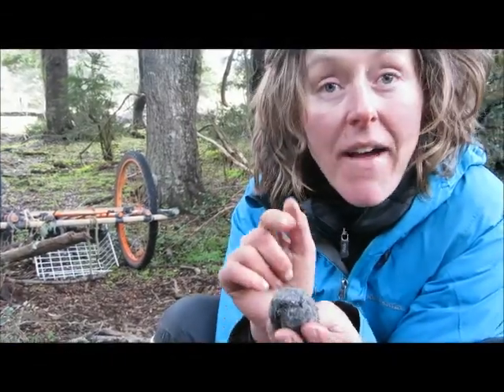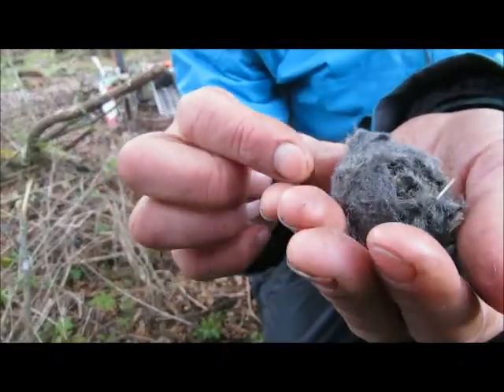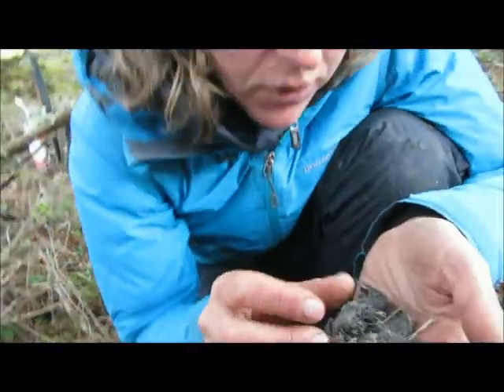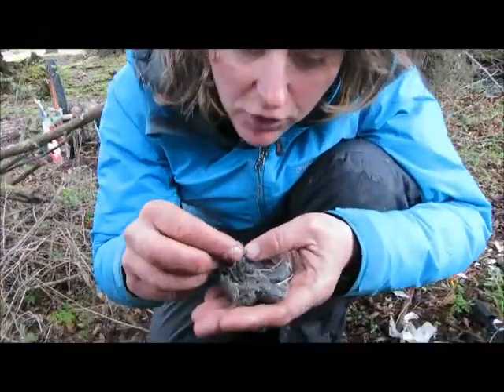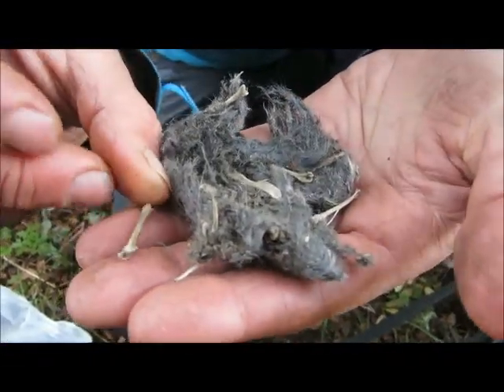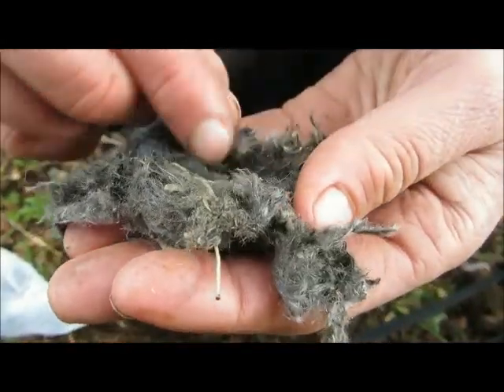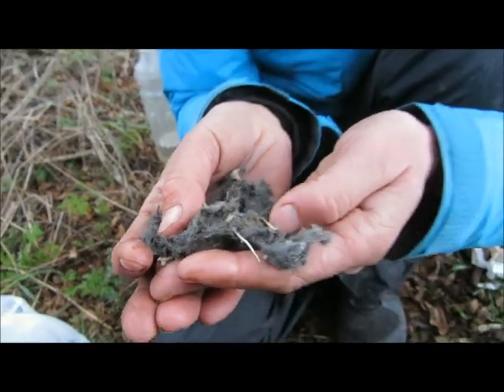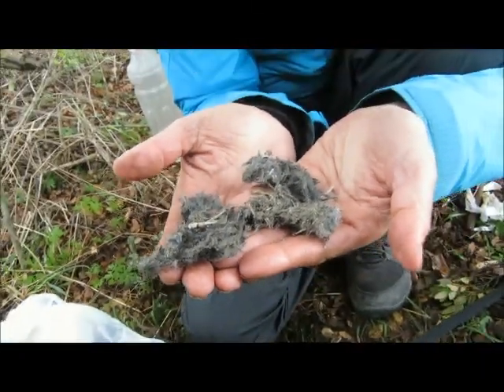Find out what Owls and other Birds of Prey have been eating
Ever wondered what your local owl feasts on? Watch Katharine show you how to find it out, and learn more about these amazing birds! Afterwards, see if you can have a go at finding one and becoming a biologist by pulling it apart!!!